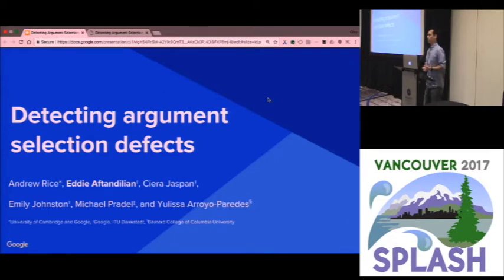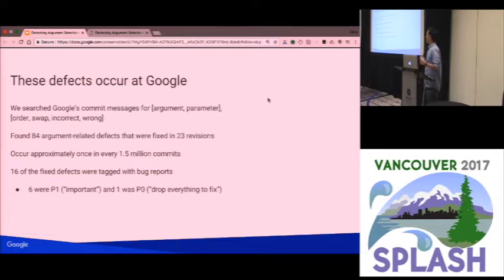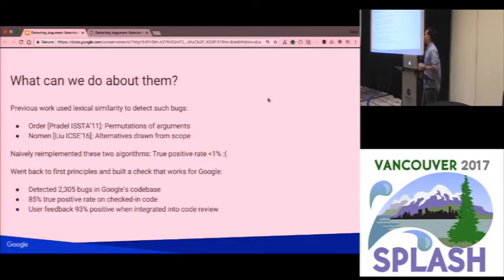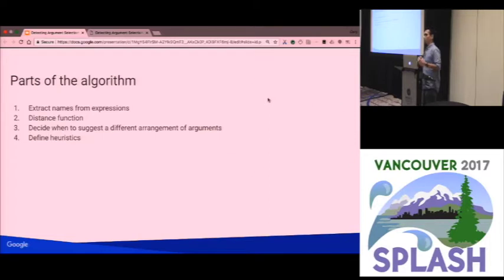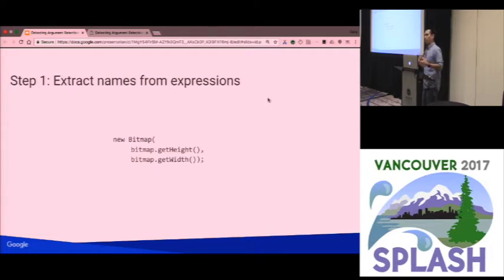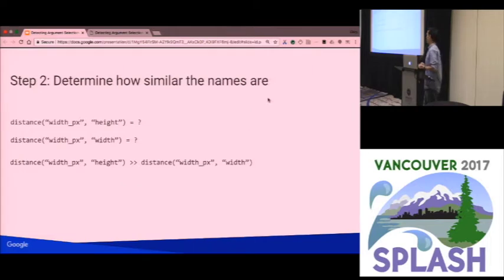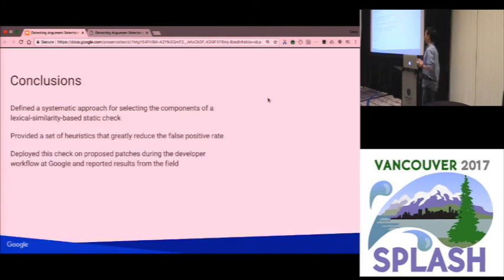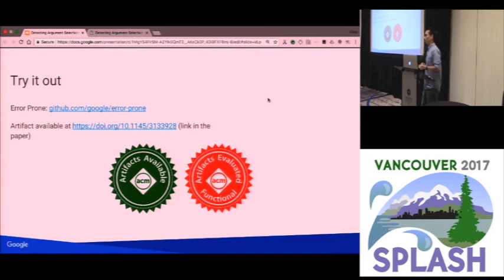Detecting Argument Selection Defects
Andrew Rice, Edward Aftandilian, Ciera Jaspan, Emily Johnston, Michael Pradel, Yulissa Arroyo-Paredes
Identifier names are often used by developers to convey additional information about the meaning of a program over and above the semantics of the programming language itself. We present an algorithm that uses this information to detect argument selection defects in which the programmer has chosen the wrong argument to a method call in Java programs. We evaluate our algorithm at our company on 200 million lines of internal code and 10 million lines of predominantly open-source external code and find defects even in large mature projects such as OpenJDK, ASM and the MySQL JDBC. The precision and recall of the algorithm vary depending on a sensitivity threshold. Higher thresholds increase precision, giving a true positive rate of 85%, reporting 459 true positives and 78 false positives. Lower thresholds increase recall but lower the true positive rate, reporting 2,060 true positives and 1,207 false positives. We show that this is an order of magnitude improvement on previous approaches. By analysing the defects found, we are able to quantify best practice advice for API design and show that the probability of an argument selection defect increases markedly when methods have more than five arguments.